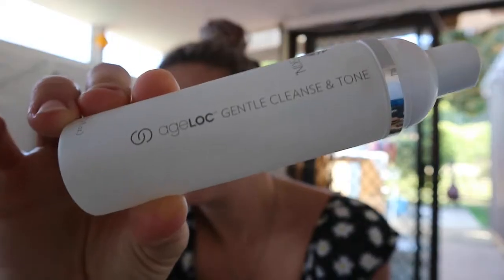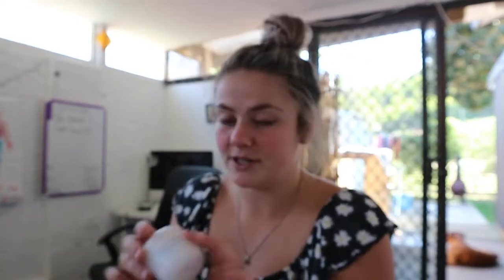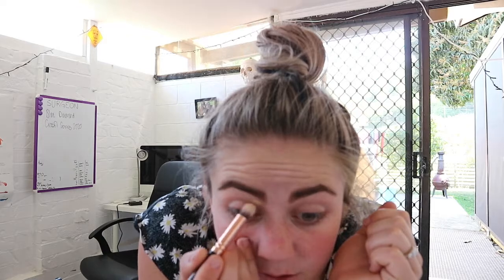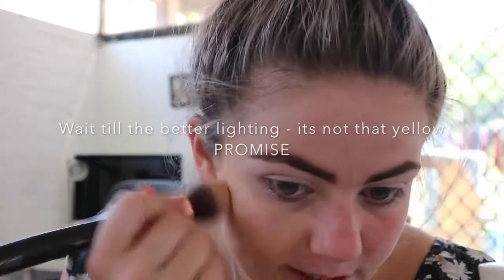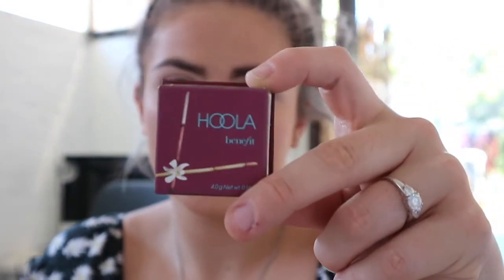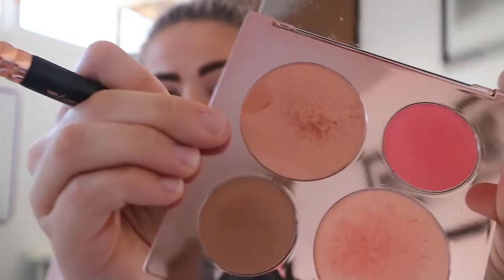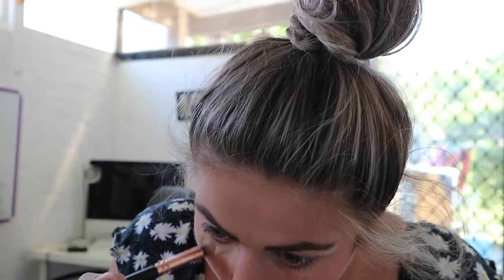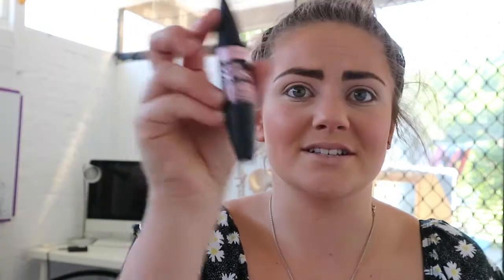QUICK AND BASIC SKIN CARE AND MAKE UP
Little bit of a different video for me! I am in no way a makeup artist and I'm still just learning - I just love makeup so I thought I'd try doing one of these!

My video and editing skills are still getting there but HOPE YOU GUYS GET SOMETHING OR EVEN A SMILE OUTTA THIS ONE!

If you want to know any of the products I used just comment

Music